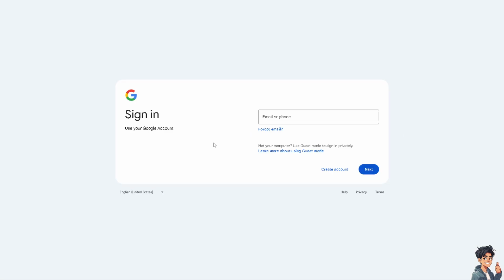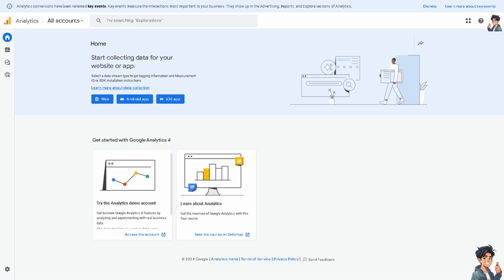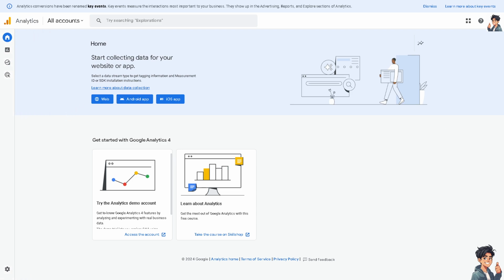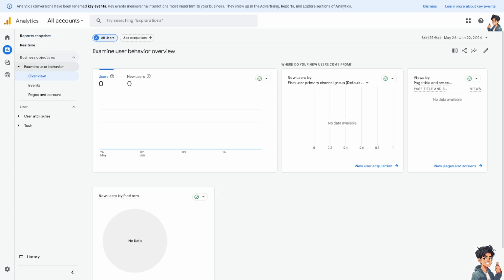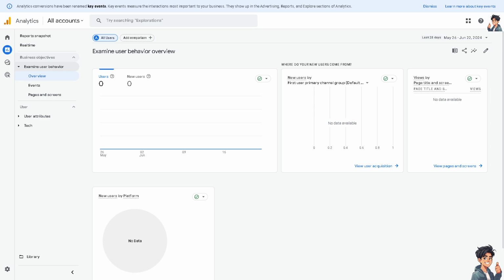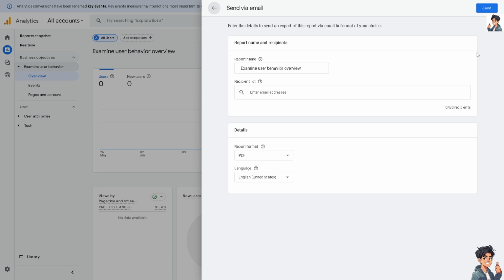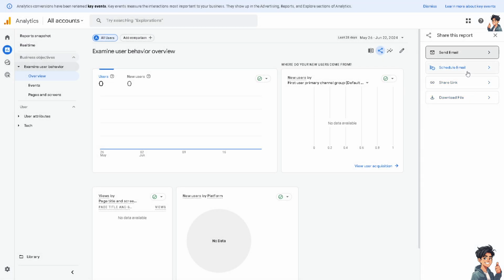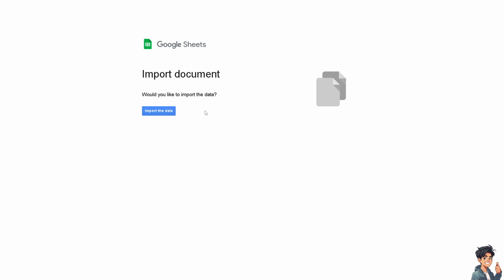How To Export All Google Analytics Data (Full 2025 Guide)